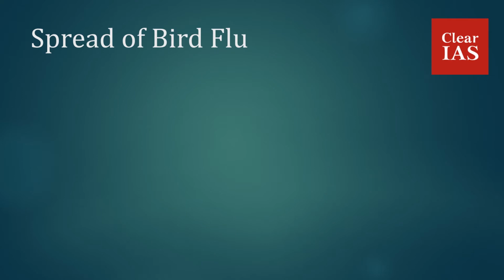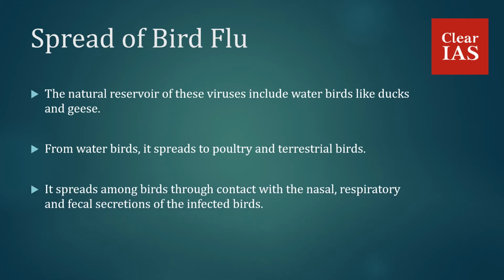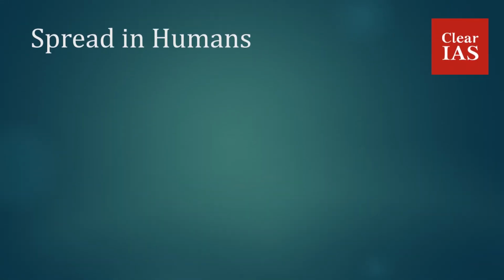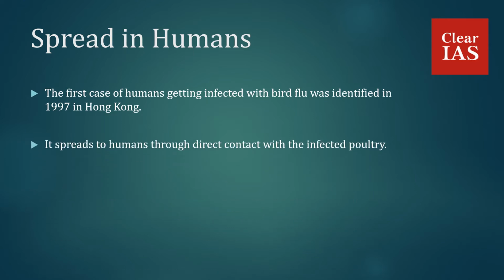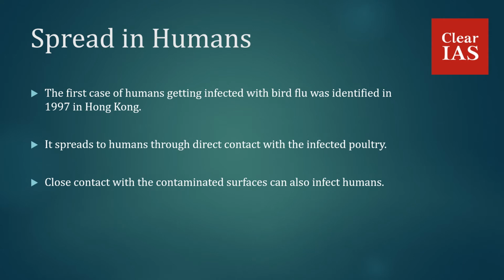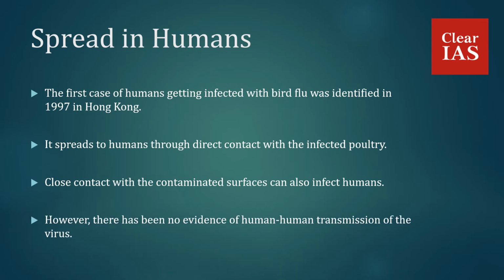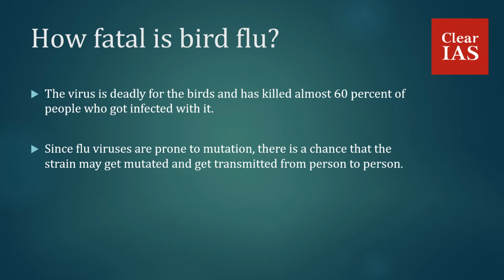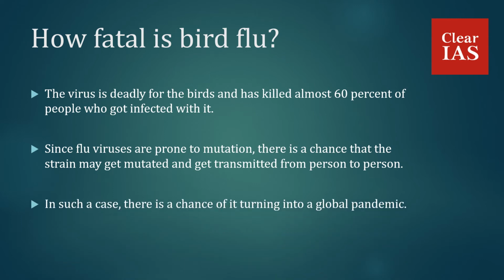Bird Flu | Avian Influenza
Know all about Bird Flu or Avian Influenza. The symptoms of the flu, precautions to be taken and its fatality have been discussed in this video.